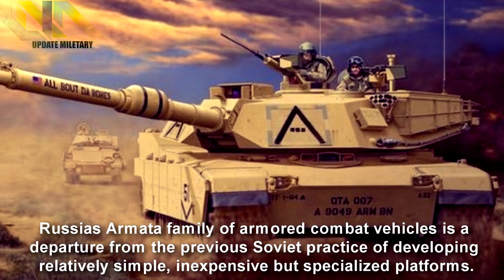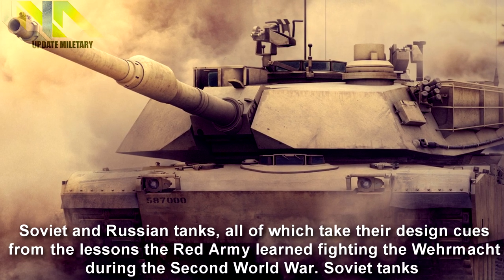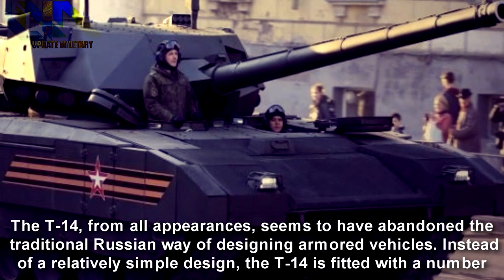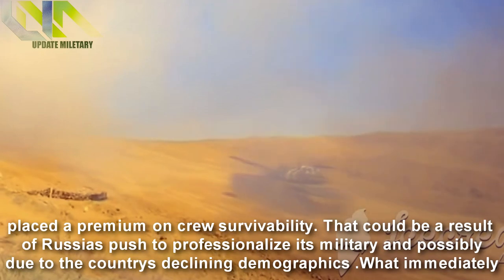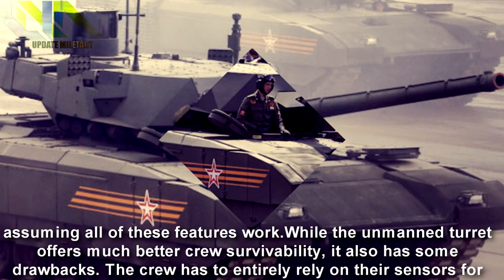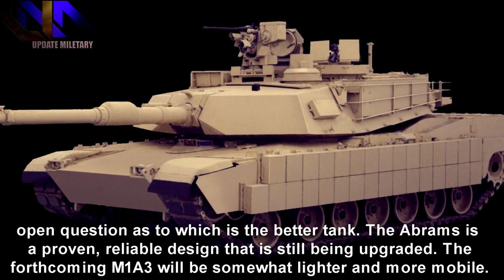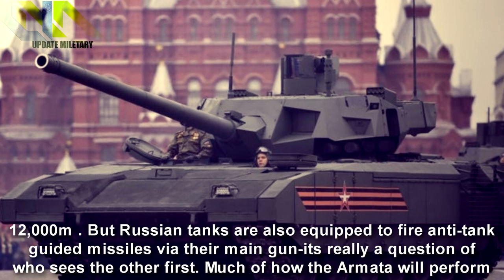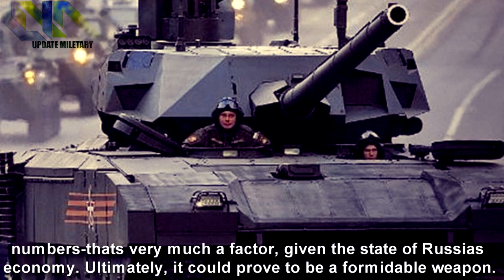Russia's New T-14 Armata vs. America's M1 Abrams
Summary:-
Russia’s Armata family of armored combat vehicles is a departure from the previous Soviet practice of developing relatively simple, inexpensive but specialized platforms. In fact, the Armata comes in many versions as was envisioned for the U.S. Army’s now-defunct Future Combat System program. There is a tank, infantry-fighting vehicle, a self-propelled artillery piece and a host of other variants. The most prominent of these is the T-14 main battle tank Armata variant.

The T-14 is a complete departure from previous Soviet and Russian tanks, all of which take their design cues from the lessons the Red Army learned fighting the Wehrmacht during the Second World War. Soviet tanks were relatively simple, extremely rugged and produced in mass quantities. Soviet tanks placed less emphasis on matching Western tanks one for one and more on overwhelming the adversary using sheer numbers—crew survivability was a secondary concern. Every Russian tank, including the T-90 , followed this basic design philosophy.

The T-14, from all appearances, seems to have abandoned the traditional Russian way of designing armored vehicles. Instead of a relatively simple design, the T-14 is fitted with a number of very advanced features that have never been implemented in an operational tank anywhere else in the world. Moreover, for the first time, the Russian military seems to have placed a premium on crew survivability. That could be a result of Russia’s push to professionalize its military and possibly due to the country’s declining demographics .
New guided projectiles might also enable the Abrams to hit targets as far away as 12,000m . But Russian tanks are also equipped to fire anti-tank guided missiles via their main gun—it’s really a question of who sees the other first. Much of how the Armata will perform on the battlefield will depend on how much progress Russia has made in developing the tank’s sensors and data-networks. The tank that sees the enemy first almost always wins the fight.

The Armata is a new design, and it will inevitably have teething problems as it matures. Further, there is the question of whether the T-14 can be produced in numbers—that’s very much a factor, given the state of Russia’s economy. Ultimately, it could prove to be a formidable weapon.